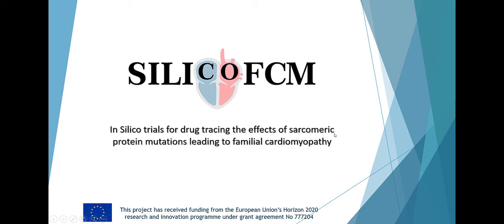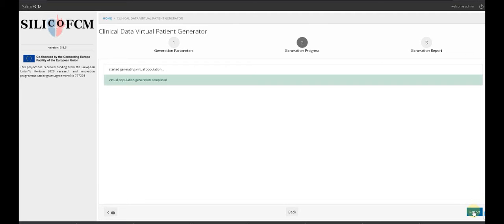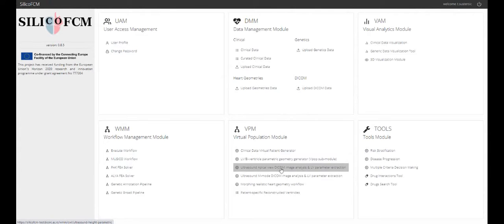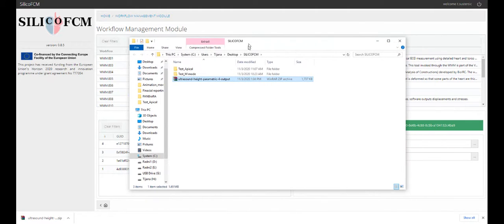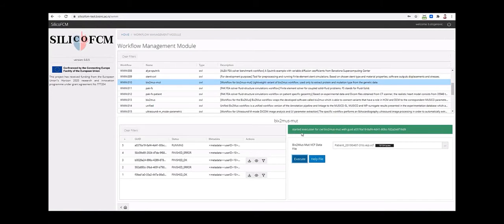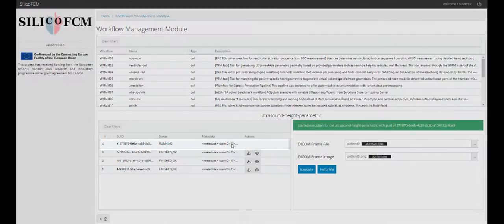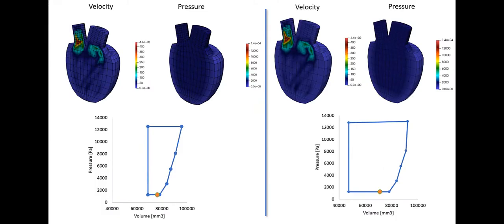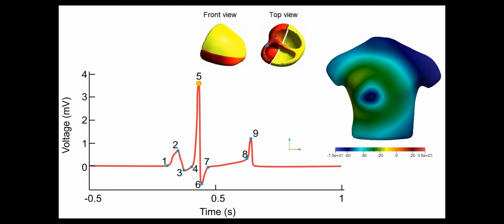Main Scenario of using SILICOFCM platform